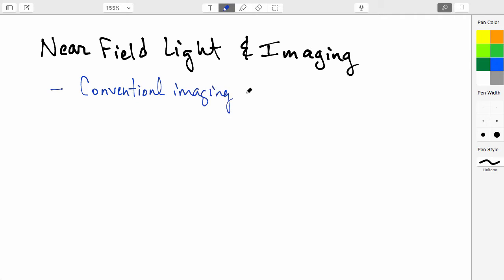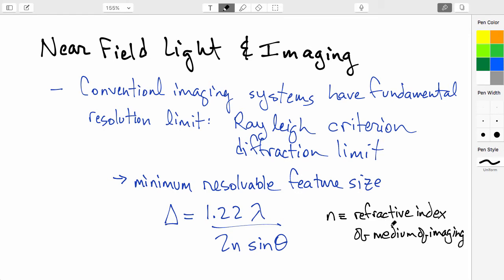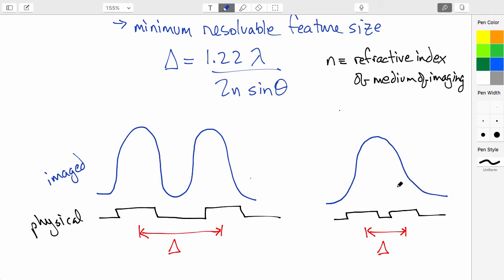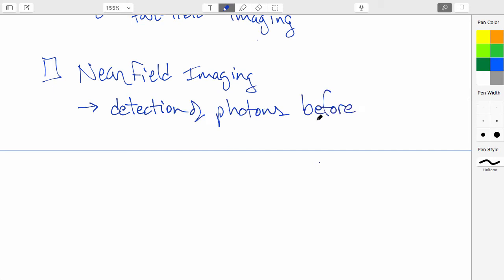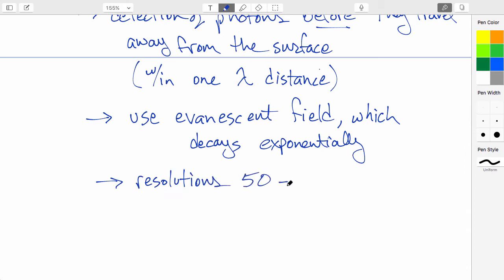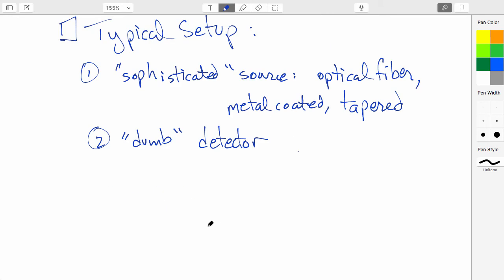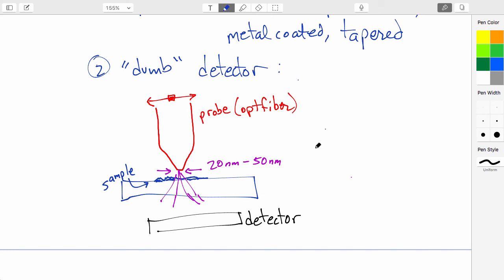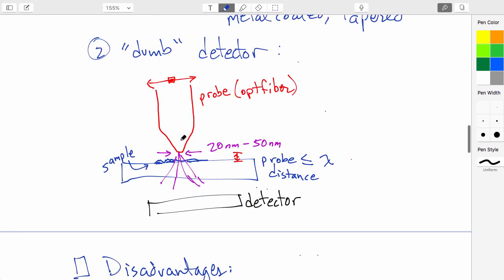8.2.1 lecture E304